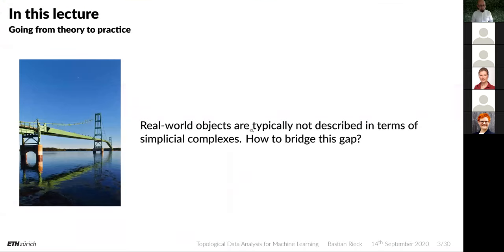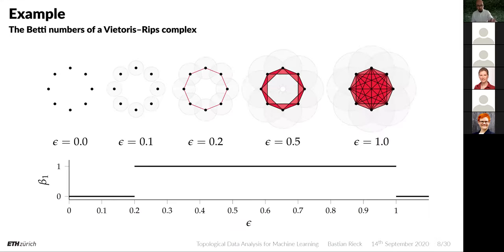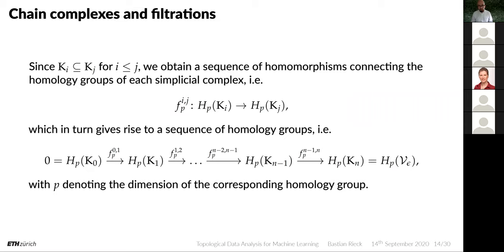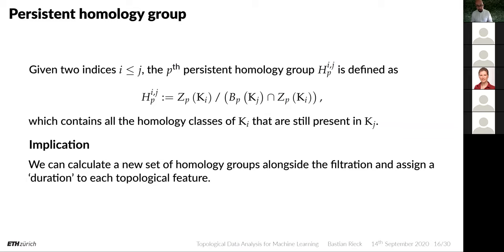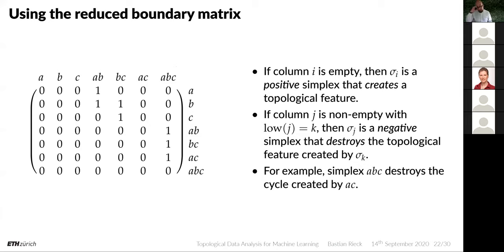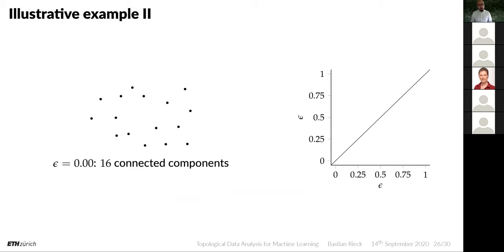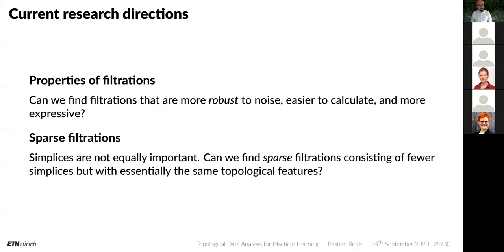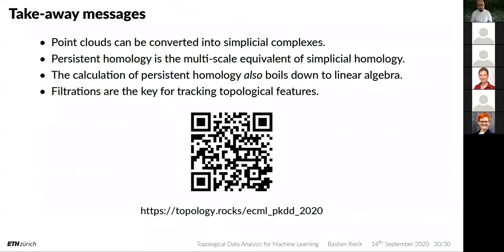Topological Data Analysis for Machine Learning Lecture II: Computational Topology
In which we discuss a multi-scale variant of simplicial homology, viz. persistent homology, provide copious examples, and show that everything—once again—boils down to neat linear algebra calculations.

(this video is part of a lecture at ECML PKDD 2020, the European Conference on Machine Learning and Principles and Practice of Knowledge Discovery in Databases)